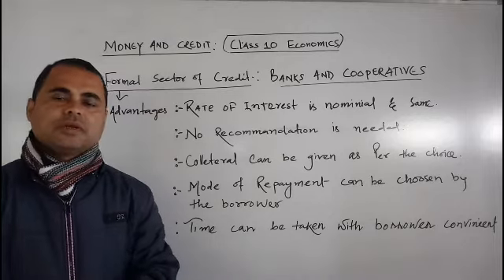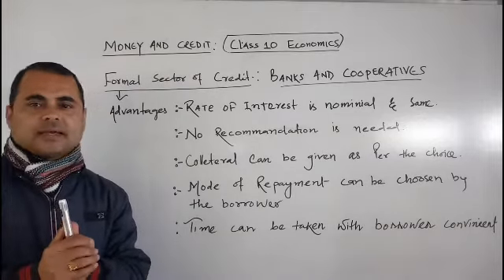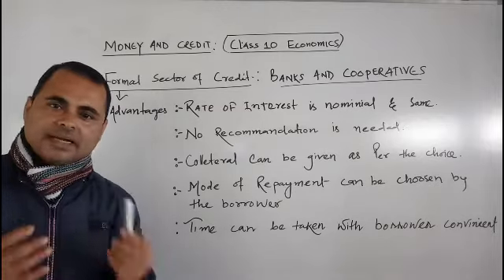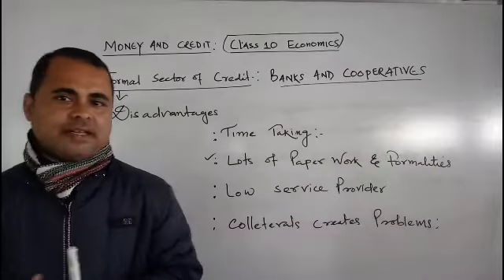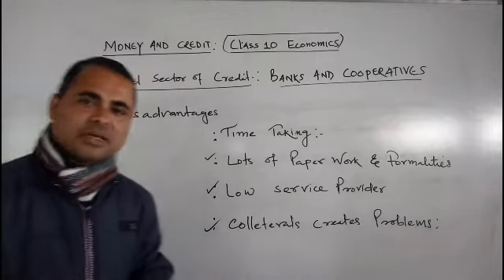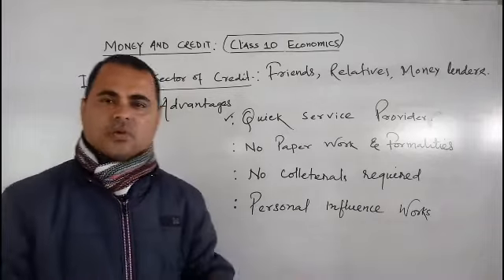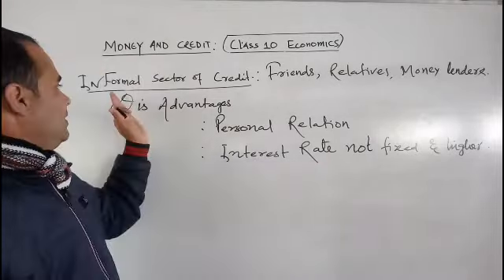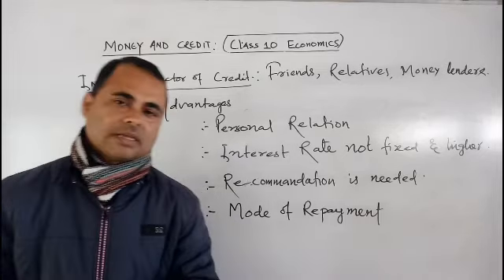Money and credit(conclusion part)